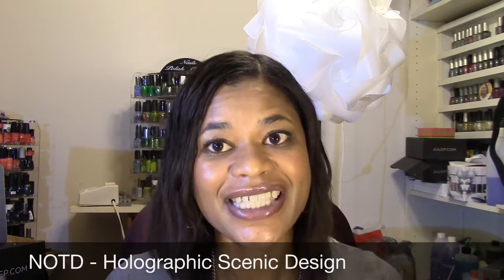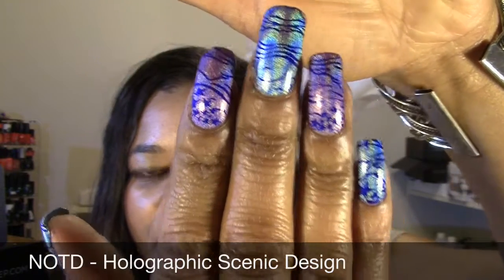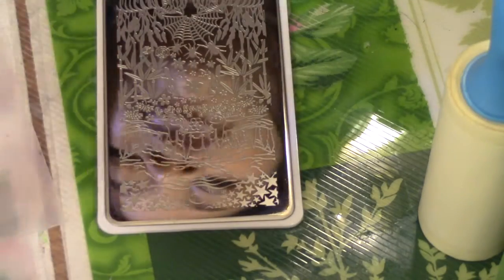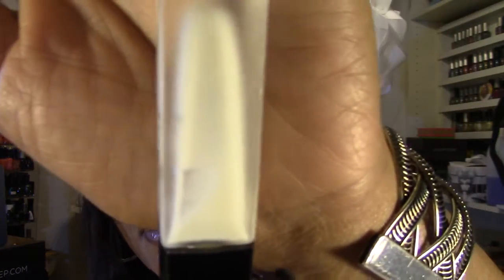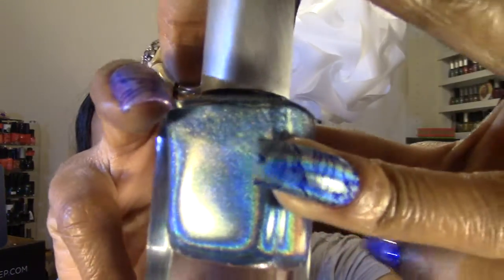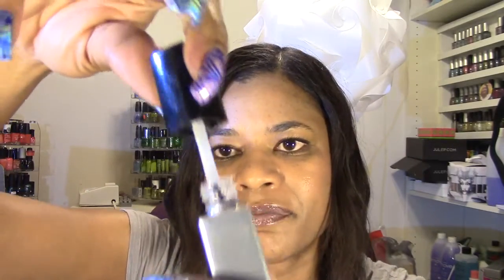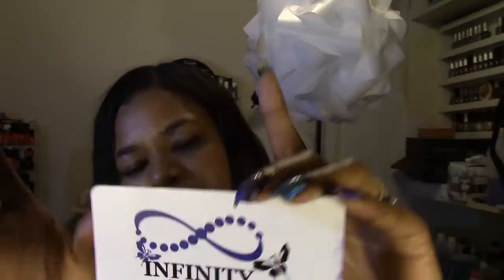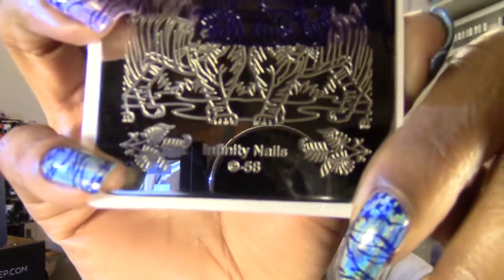NOTD - Holographic Scenic Design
Base coat: Oxygen Smoothing base coat by Julep
Base color : Eternal Beauty by Color Club
Base color: Over the Moon by Color Club
Top coat 1: Oxygen Performance top coat by Julep Fast drying Top Coat - I apply this before stamping, if I mess up I can remove the design without removing the base color
Stamping:  Purple by Bundle Monster
Top coat 2: IBD UV Top Coat cured under a 54 watt UV lamp for 5 minutes
IP: Dashica Beauty Shop Infinity Nails 57